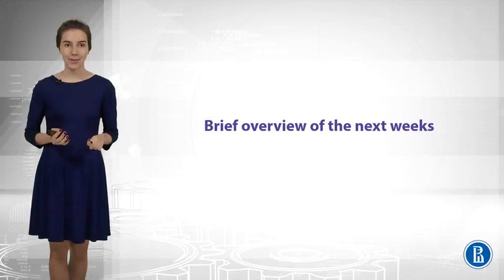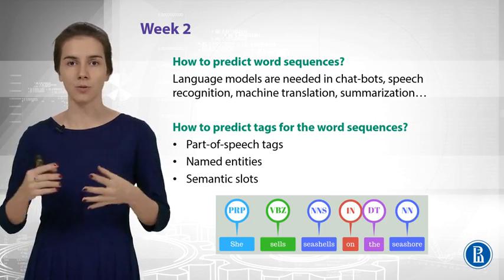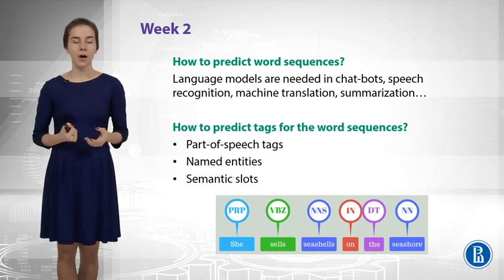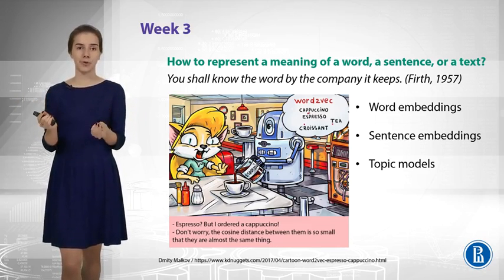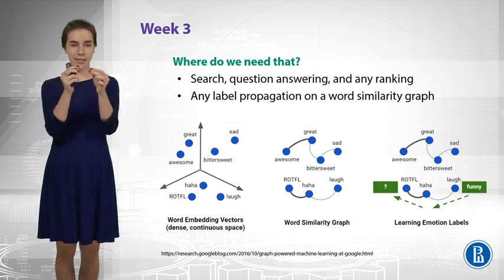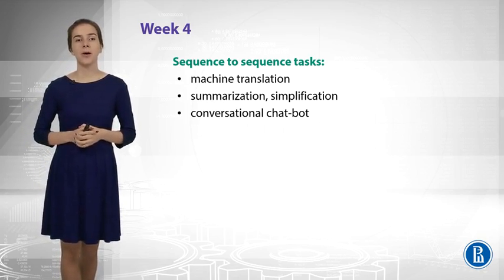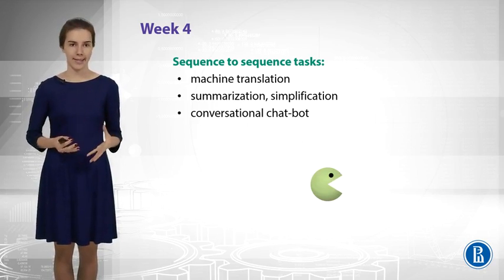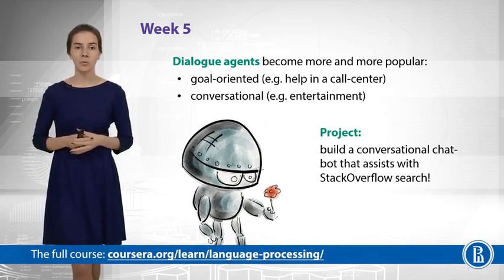Brief Overview of the Next Weeks | Natural Language Processing | Coursera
Brief Overview of the Next Weeks | Natural Language Processing | Coursera | CSE Animations

natural language
language processing
nlp ai
nlp examples
nlp applications
natural language processing techniques